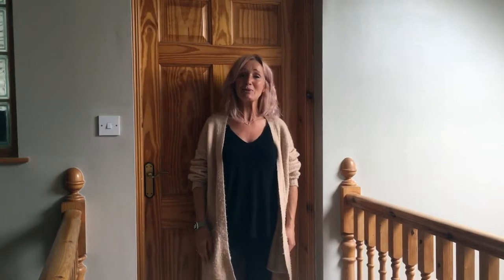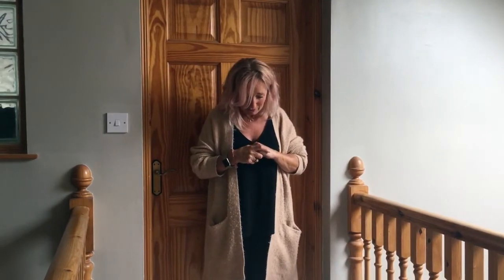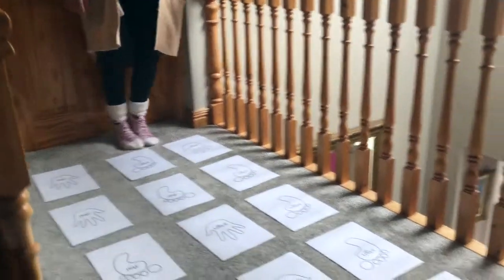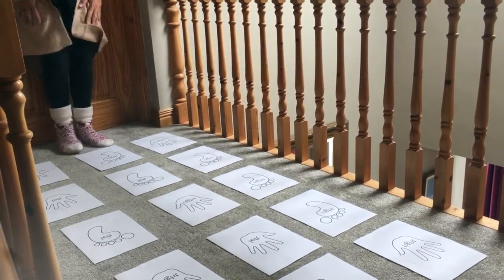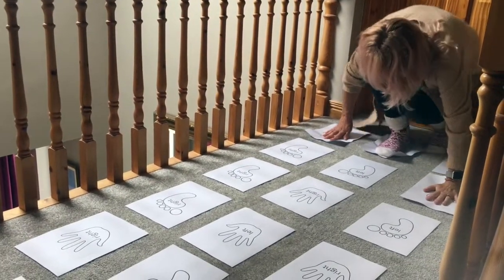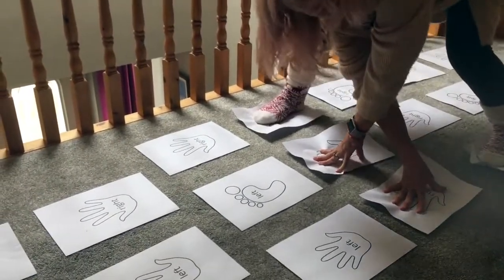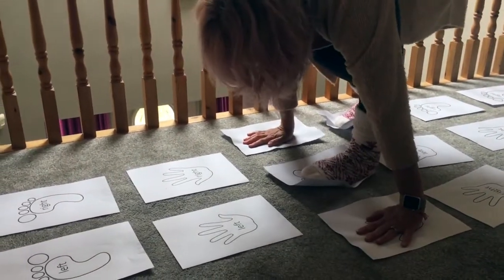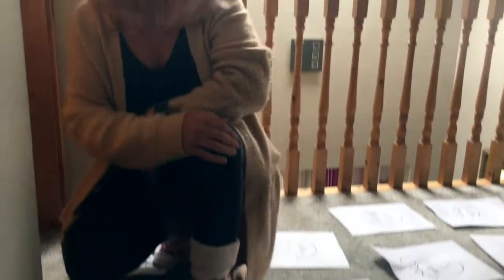Friday Activity for Kids – Hands and Feet Hopscotch | Friday 31st July 2020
Join Wendi for this week's Friday Activity of hands and feet hopscotch!